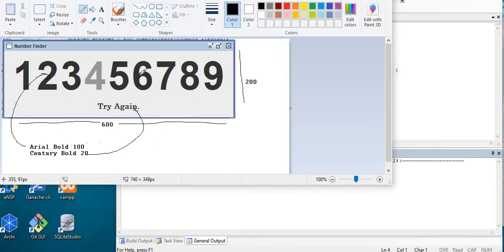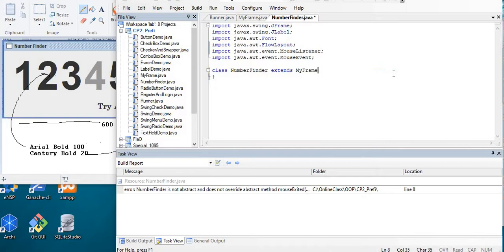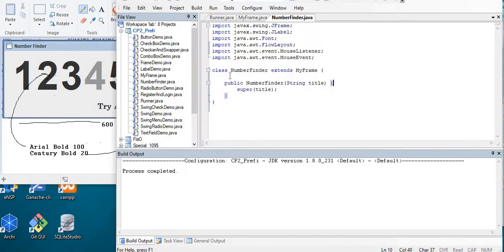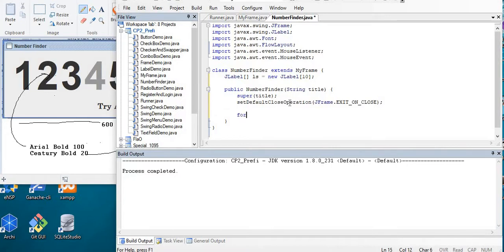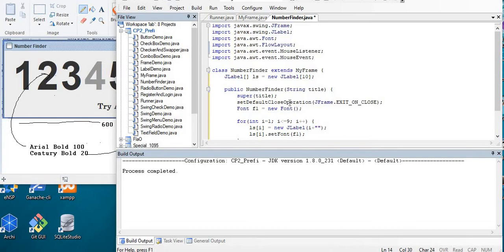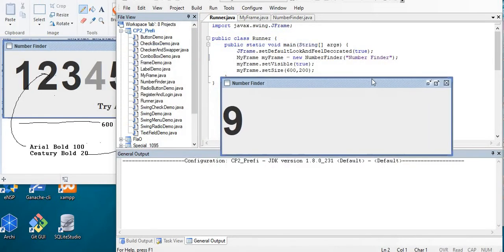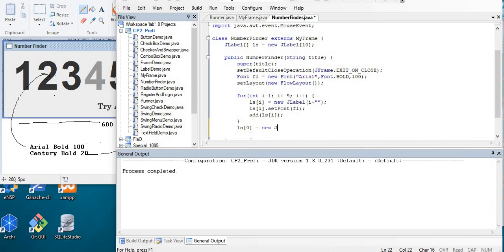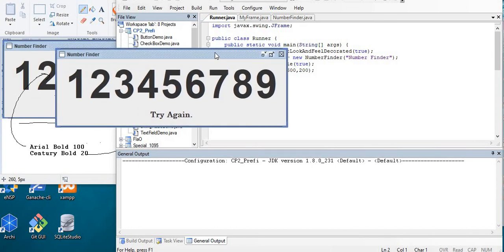Creating a User Interface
A user interface created using Java Swing components.